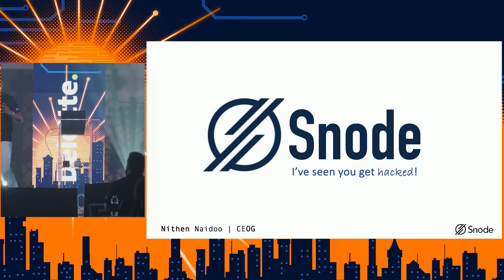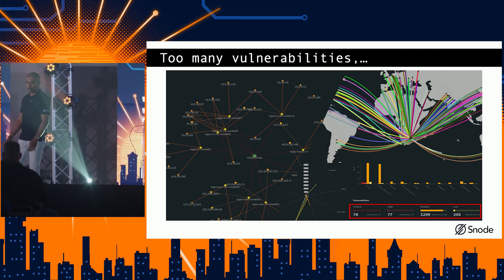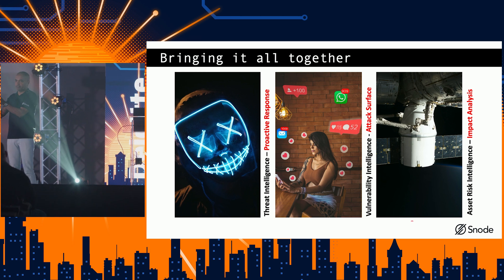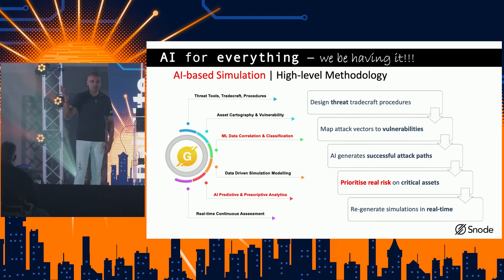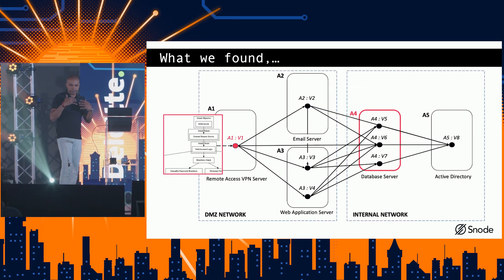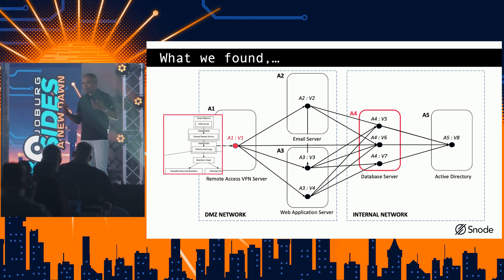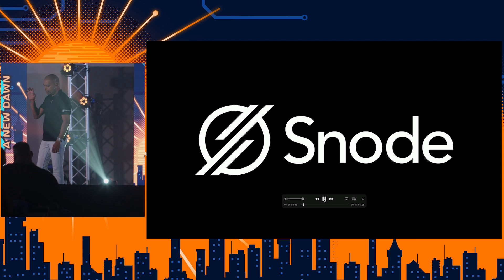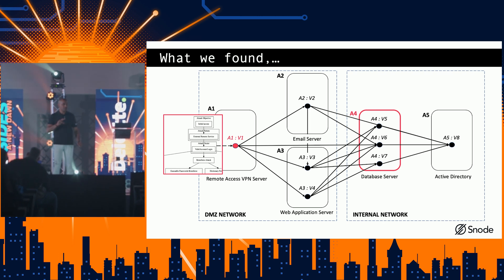I've seen you get hacked! (AI Real-Time Attack Simulation) - Nithen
Imagine running multiple threat models, attack trees and graphs – simultaneously - on real-time asset cartography, vulnerability data and threat intelligence. Leveraging AI for predictive analytics, you could proactively defend regardless of the dynamics and turbulence presented in the emerging technology, attacker or vulnerability landscape. This is how we did it - and what we learnt.

Attack simulation, emulation and modelling offer defenders insights into the potential for a risk to be realised. We can understand threats, vulnerabilities and impact helping us prioritise our remediation efforts. In a world where we are required to defend against asymmetric cyber-attack; how we use and focus limited security resources is an essential part of artful defence.

Most defenders use physical simulation (such as penetration testing) or emulation (such as virtual twins). Attack modelling require less resource, making it cost-effective and easy to scale. However, it is a point-in-time, desktop exercise, where risk is in the eye of the beholder. Therefore it produces a lower fidelity output. The question we asked ourselves: How can we improve modelling fidelity to perform continuous real-time cyber risk assessment?

In this talk we will demonstrate an AI-based platform developed to run simulations, in real-time, on network and internet data at scale. Classifying and prioritising threat and vulnerability incident response in a dynamic asset landscape. Could this empower you to have a predictive and proactive posture? Join the talk and demonstration to find out!